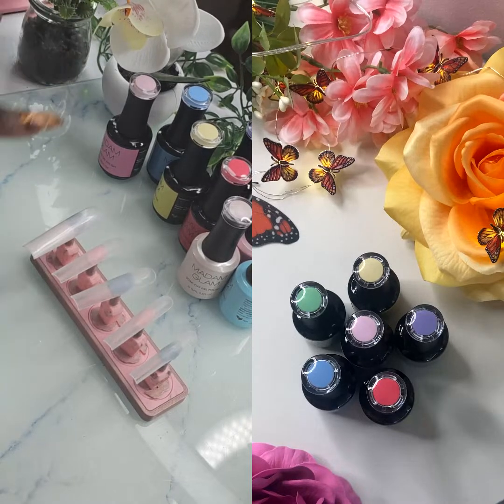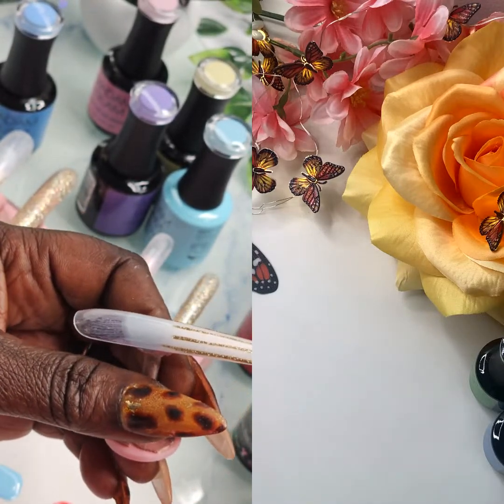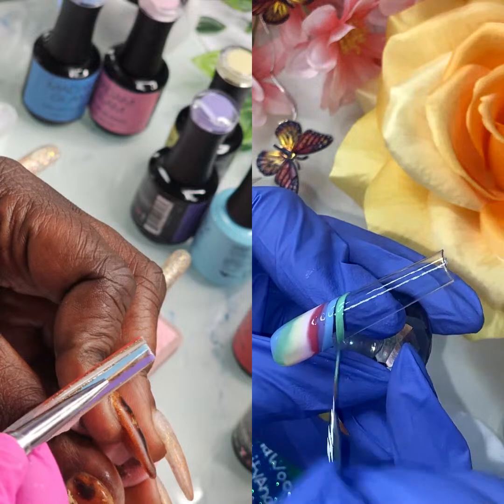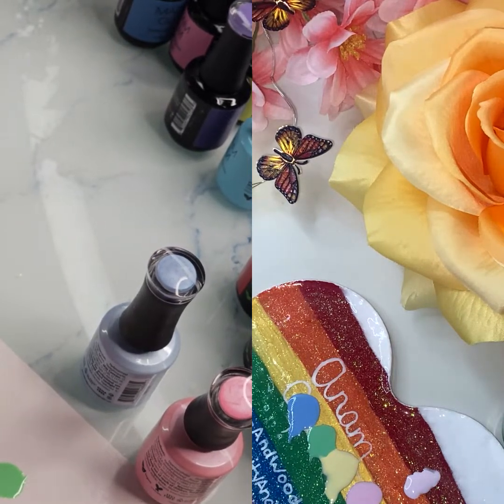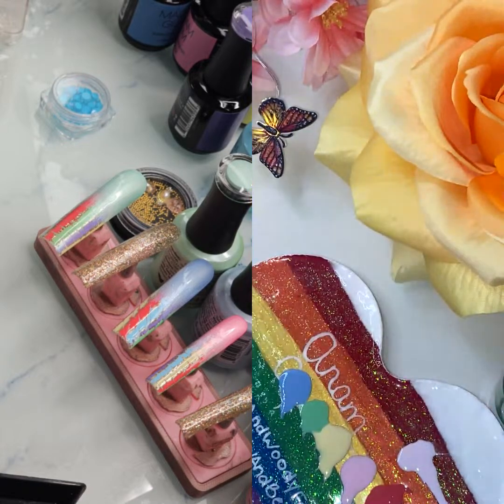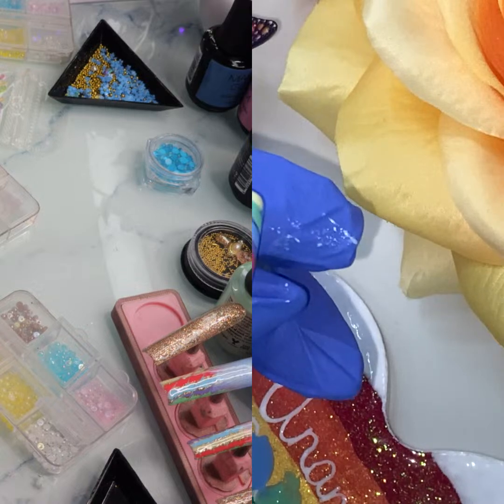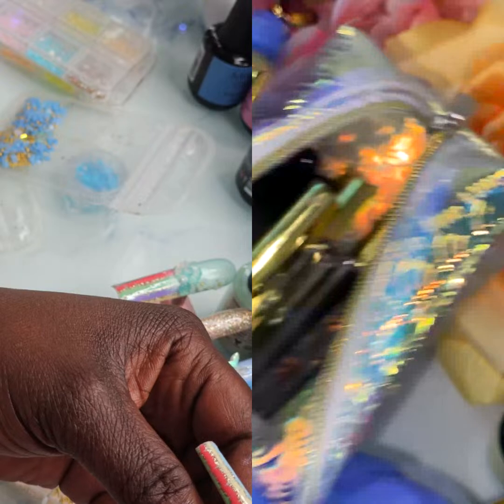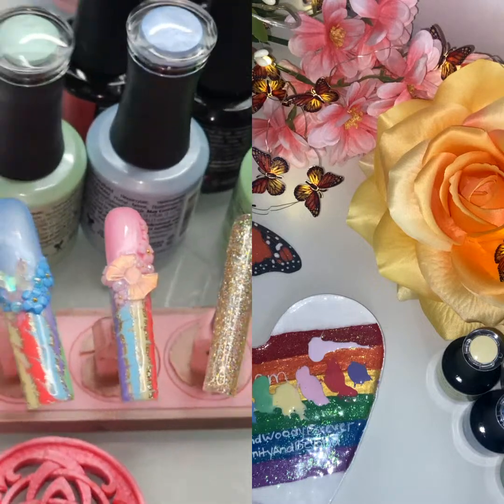Pastel Tie Dye Design